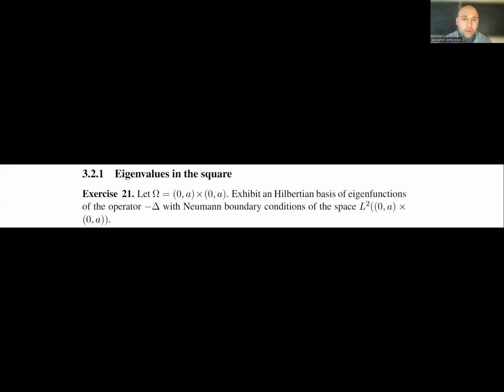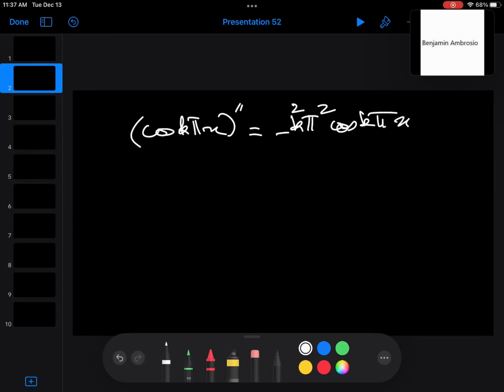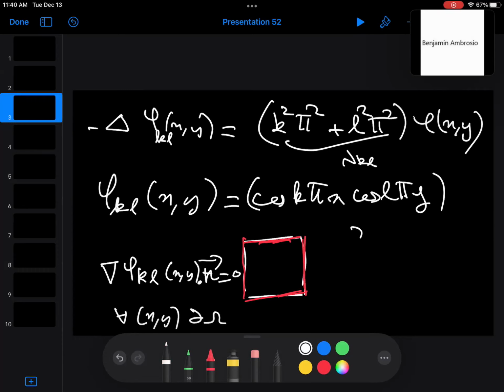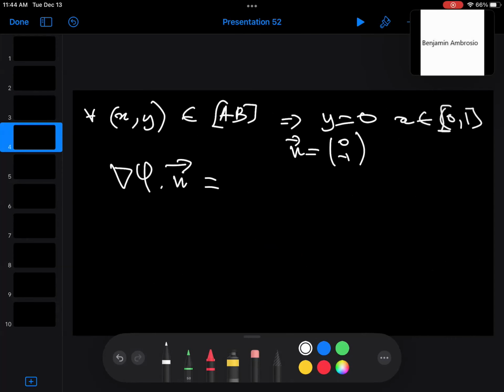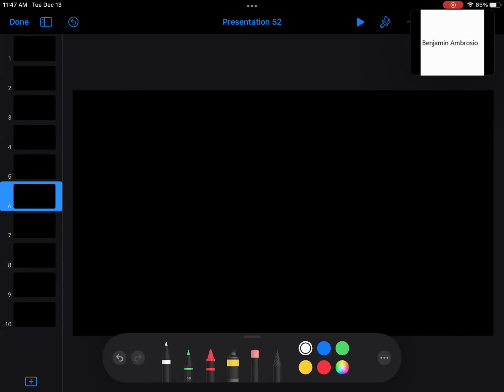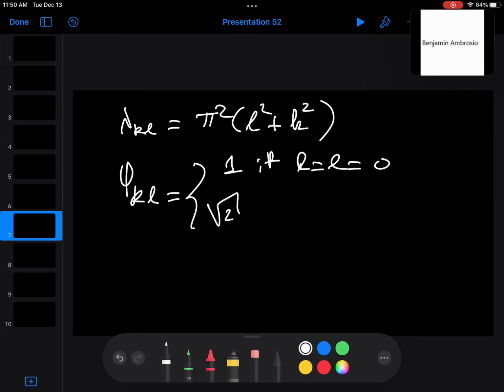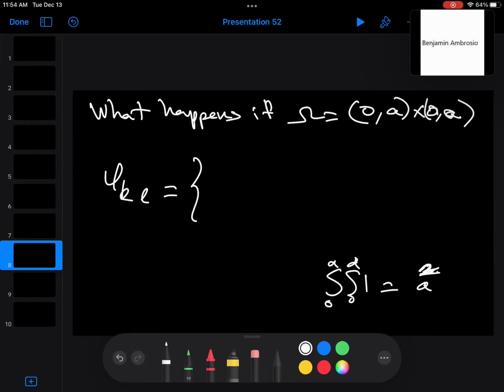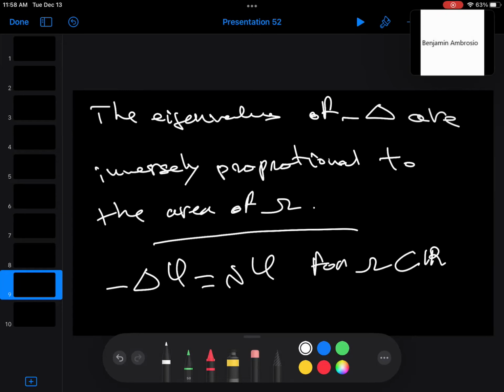PDE modeling in life sciences. Lecture 9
Around the spectrum of the Laplacian operator with Neuman Boundary Conditions on the square